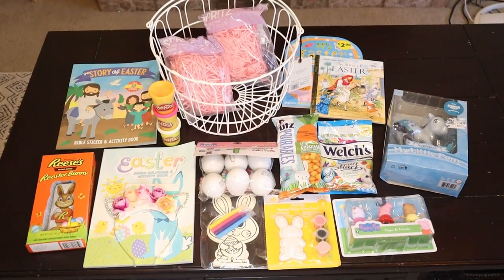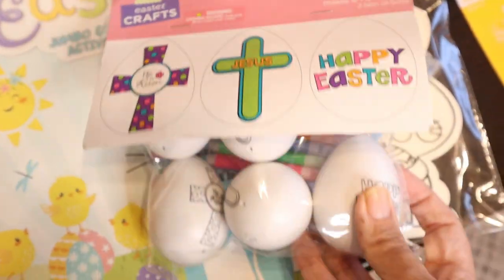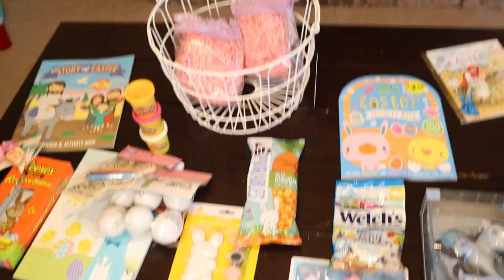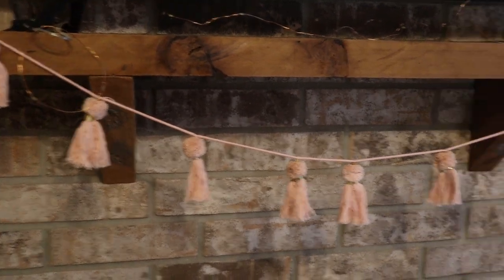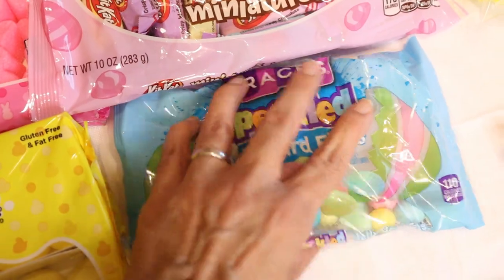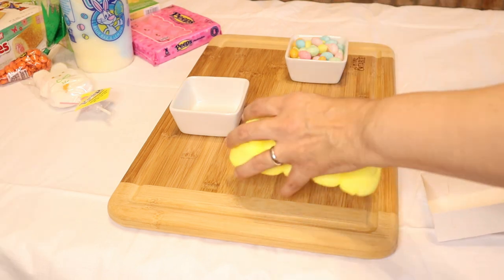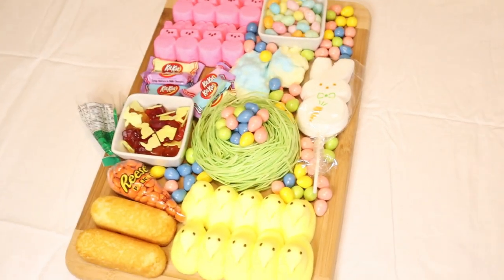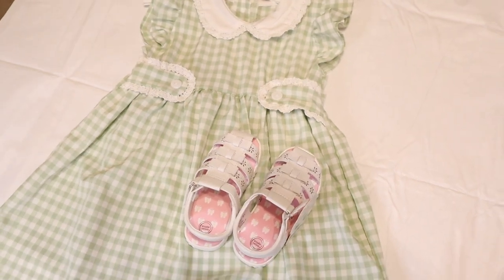Easter Prep 2021 | Easter Basket Ideas + Easter Charcuterie Board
Hi everyone, Here I share with you how I'm preparing for Easter, what's inside my daughter's Easter Basket and a charcuterie board I made.

Items shown or mentioned:

Easter basket
Bamboo cutting boards
Mint gingham dress
White sandals
Oranges print swimsuit
Blue swimsuit
My Easter activity book
The Story of Easter book
Easter flower headband
Peppa Pig and friends figures

ABOUT ME